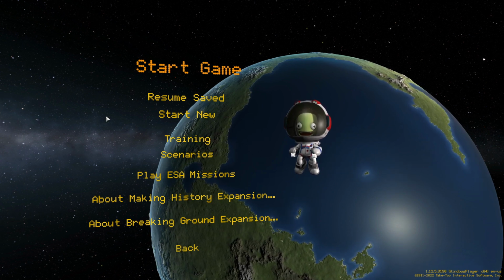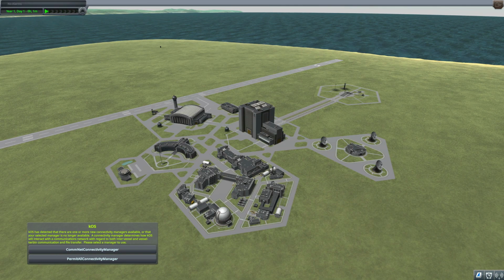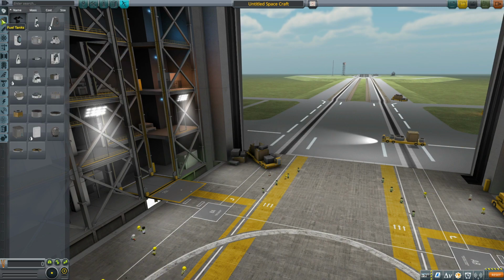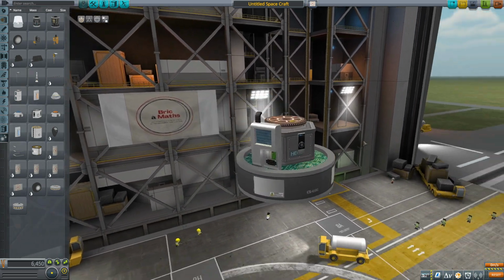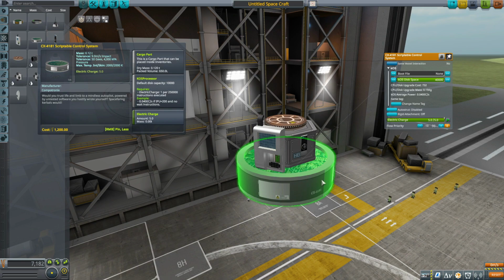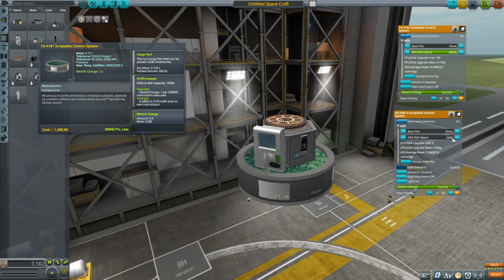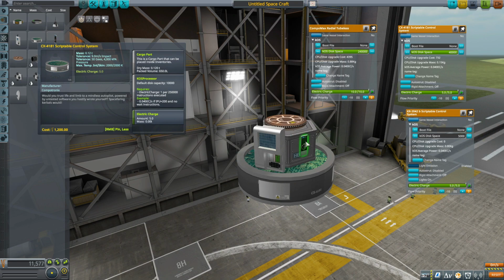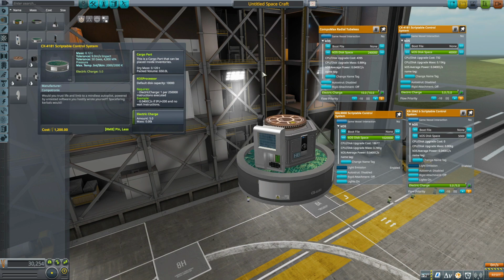[EN] kOS - The Basics #1 - Introduction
This video is the first of several episodes: it introduces the parts coming with the mod.

00:00 - Introduction
01:30 - Start new game
02:12 - Connectivity Manager
03:00 - Inside the VAB
09:12 - Conclusion